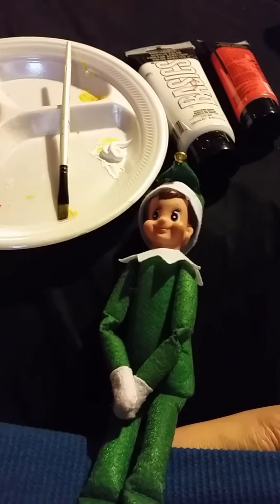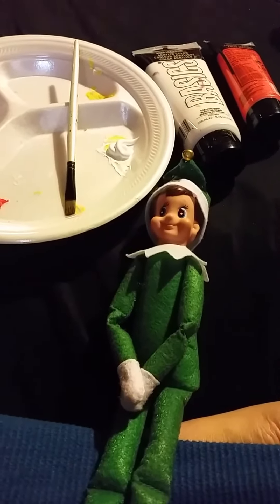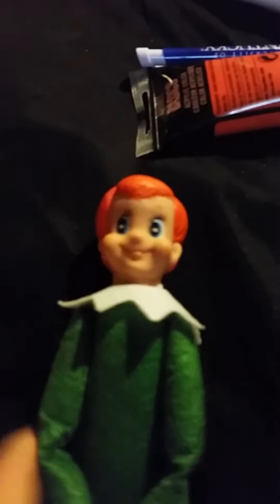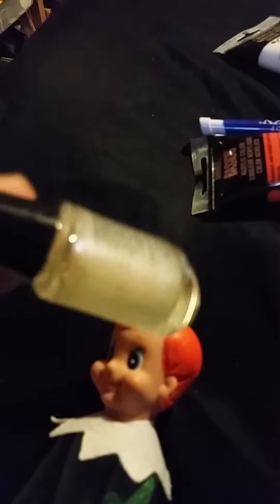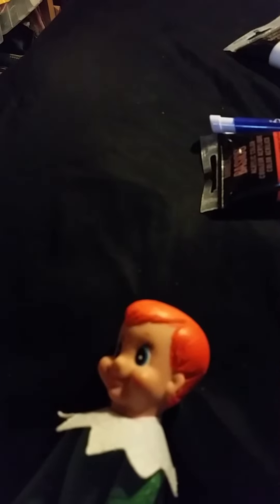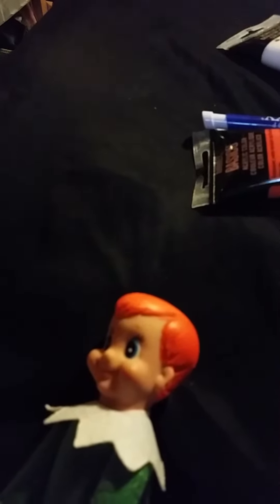How to change your Elf on the shelf gets his hair color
I had forgotten to mention that I had special permission from Santa to touch him. Santa had sent me some magic hand lotion to put on my hands that would allow me to touch him. :